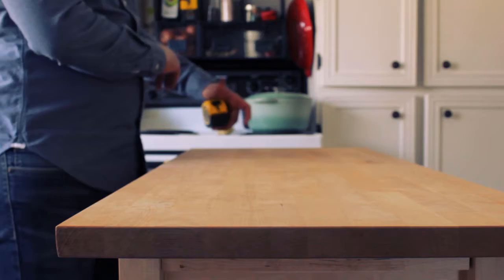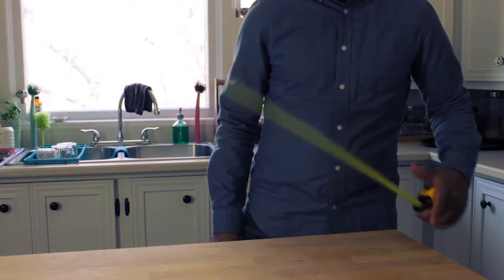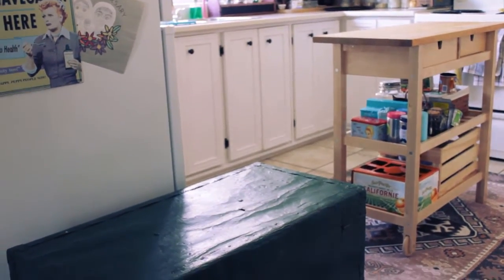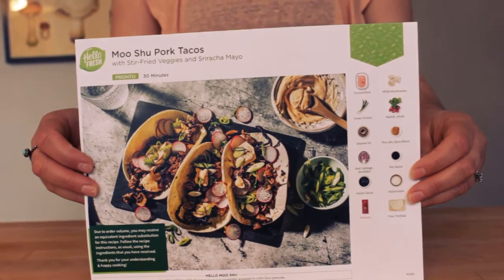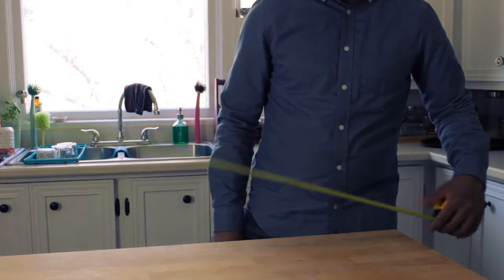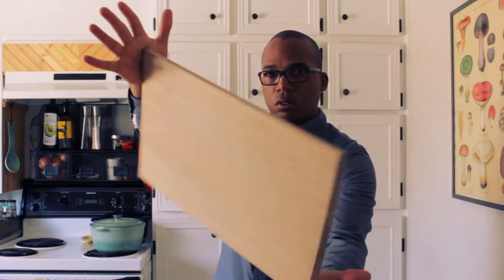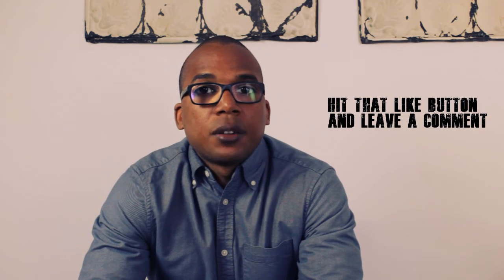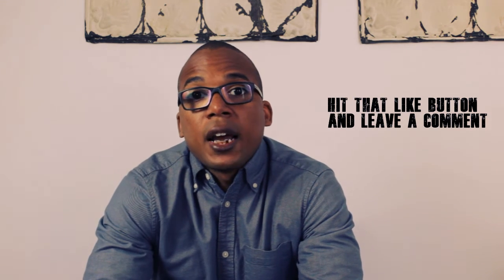How I Shoot EPIC food Promo VIDEOS! Behind The Scenes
A behind the scenes look at my setup and shooting process for the epic transition in my food promo video.